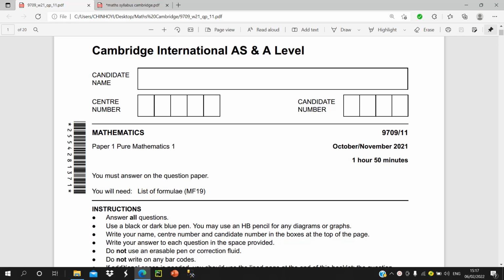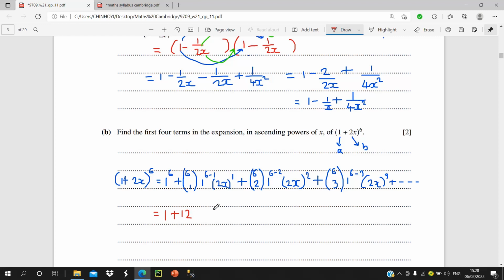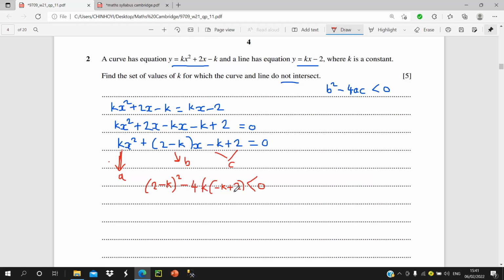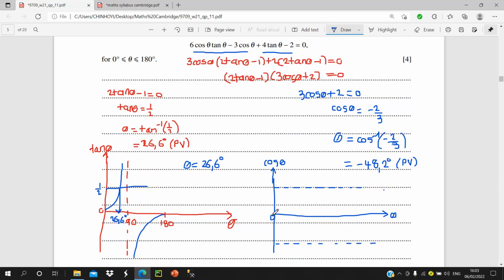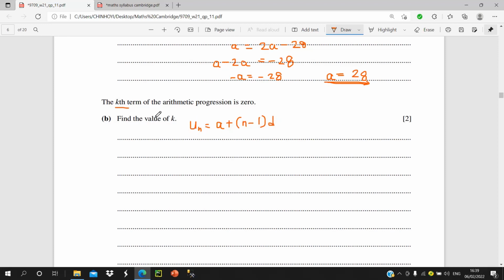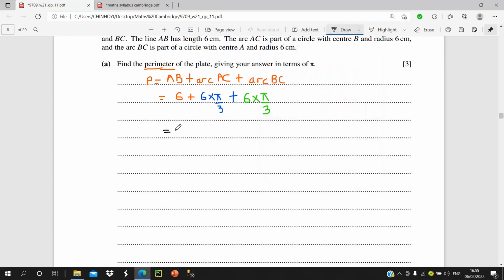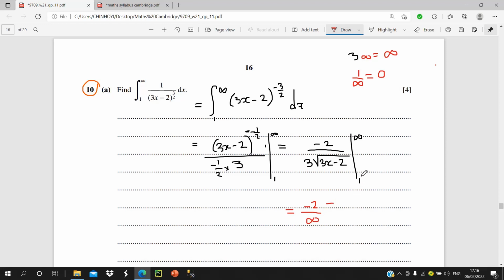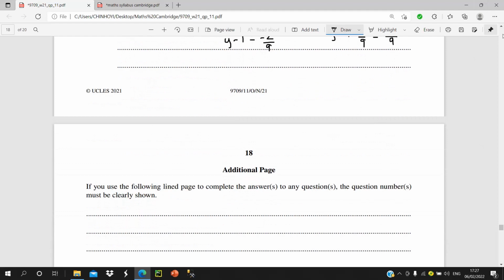AS Revision Paper 1